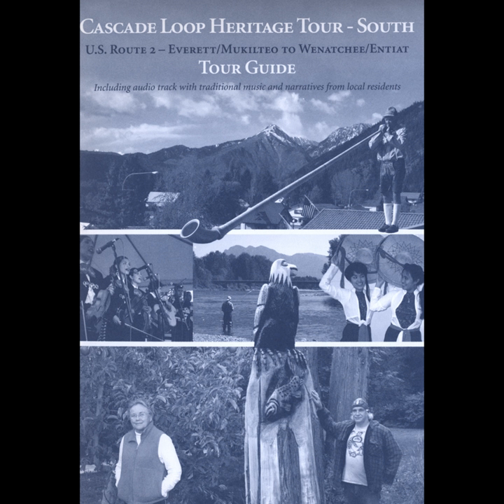Mill Supervisor Larry Dean of Buse Lumber Company of Everett explains how their sawmill turns...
Mill Supervisor Larry Dean of Buse Lumber Company of Everett explains how their sawmill turns logs into lumber. · Northwest Heritage Resources

Cascade Loop Heritage Tour - South